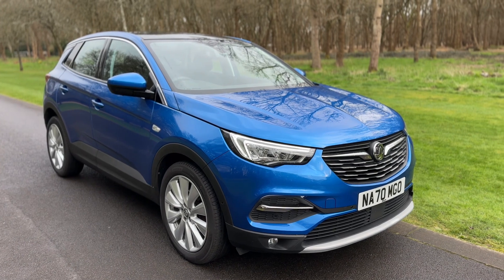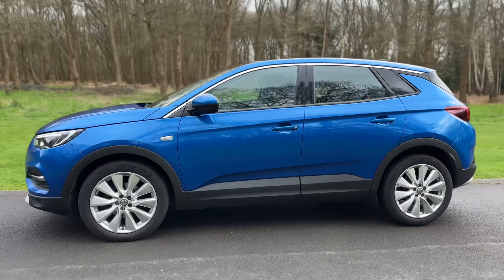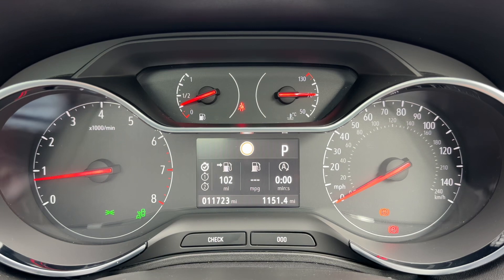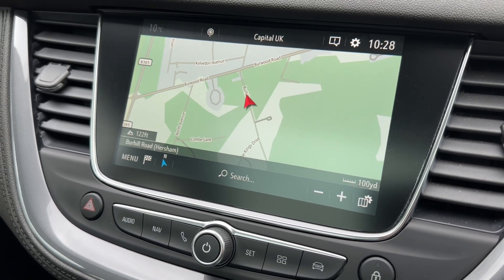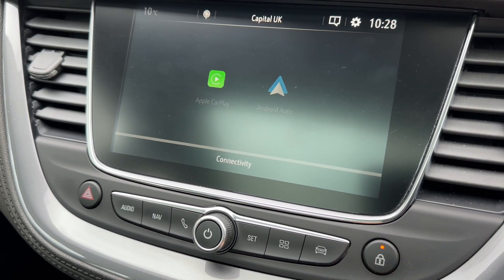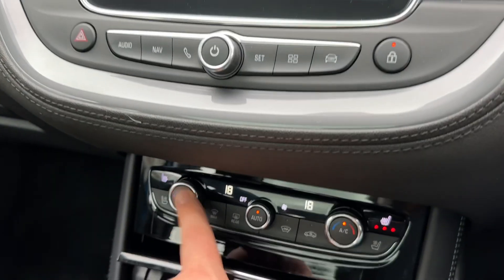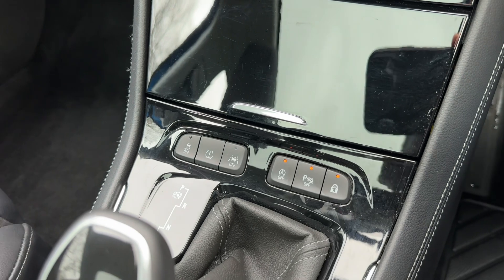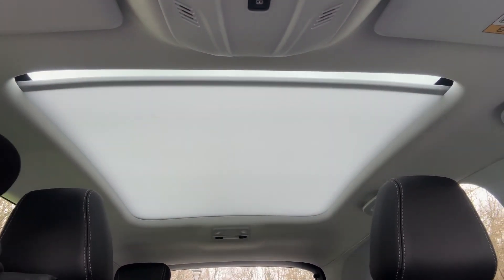Vauxhall Grandland X NA70MGO